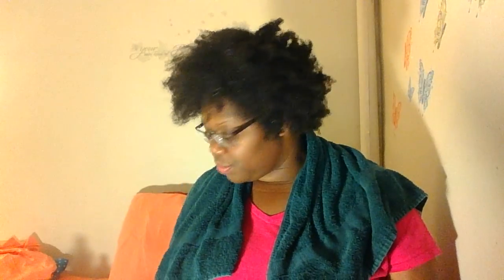Using the TGIN leave in conditioner